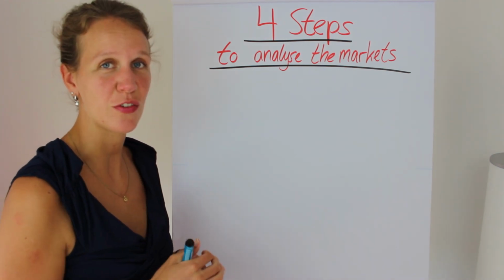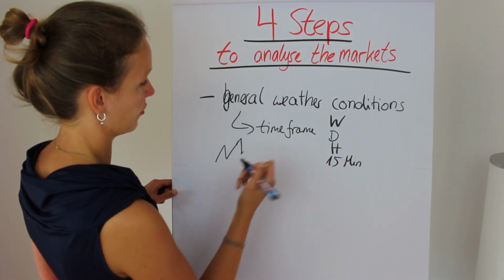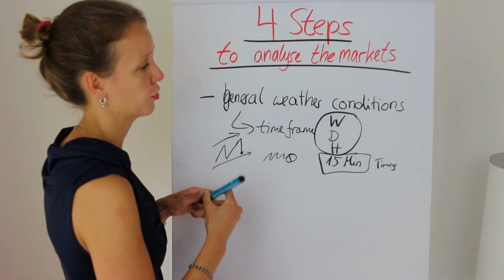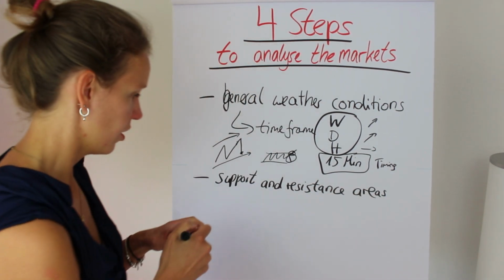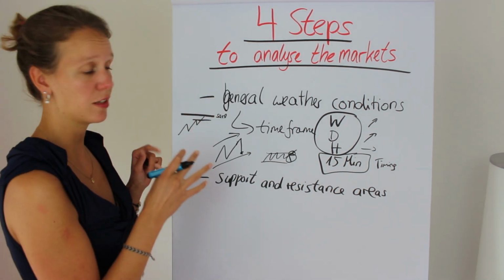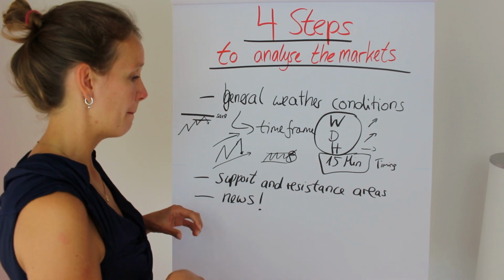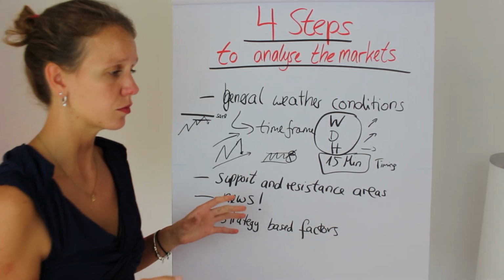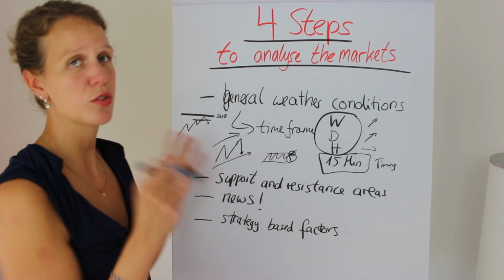4 Steps to Analyse the Markets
When to enter a trade? How do I catch a trend at the bottom? These are frequently askes questions. To answer these I will give you a checklist in this video how to analyse the markets properly in 4 simple steps.